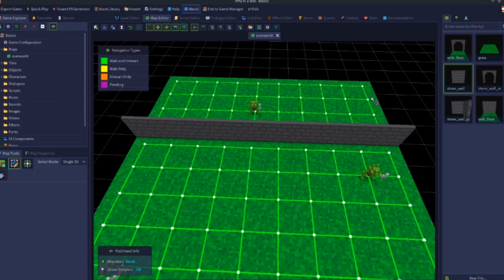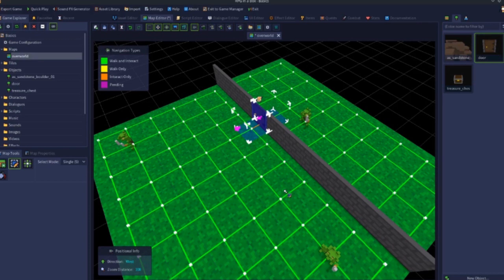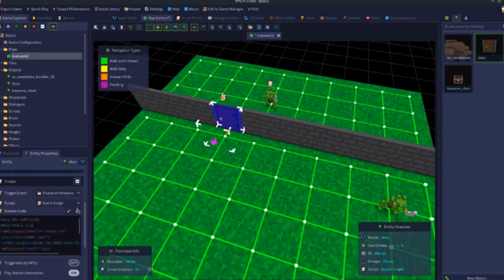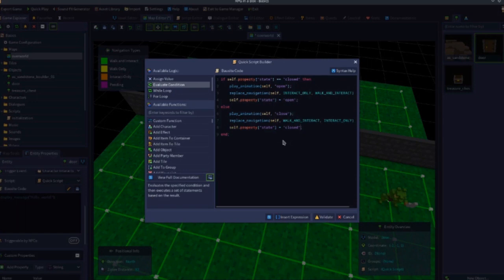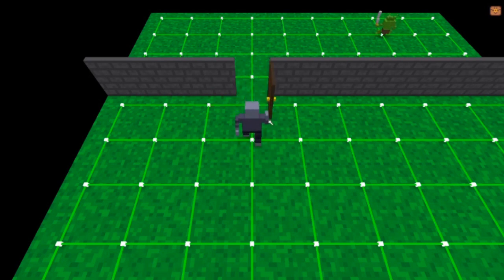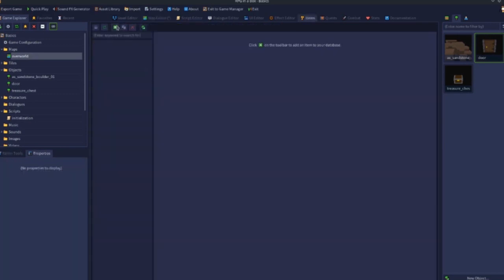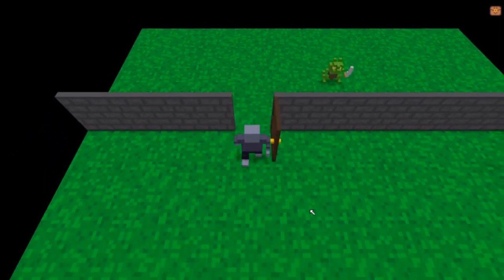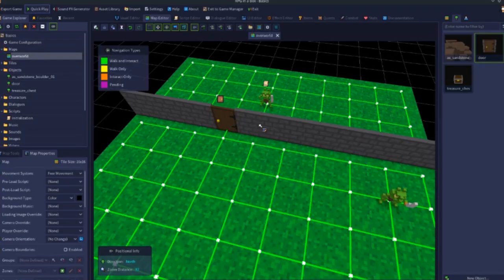RPG In A Box Basics: Doors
This video will explain how doors work in RPG In A Box, and how to set them up for both Grid and Free Movement.